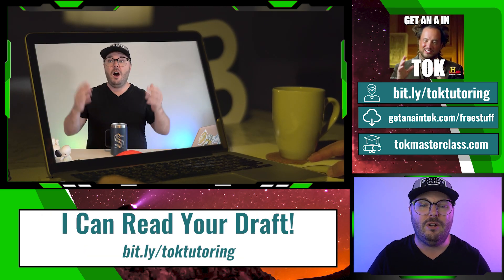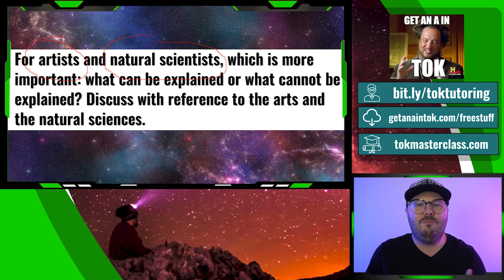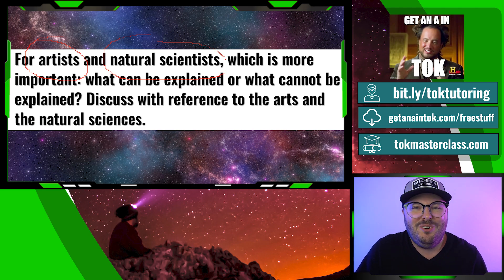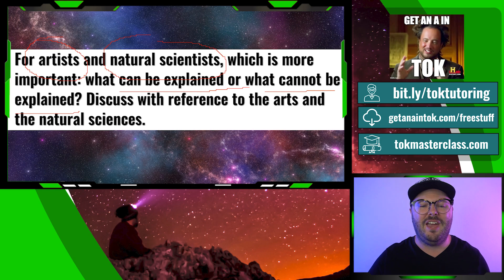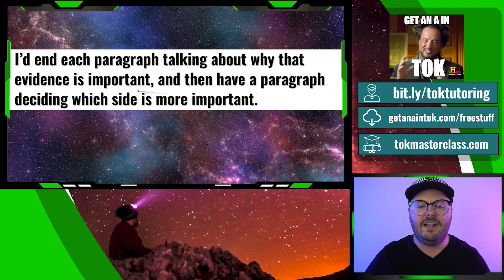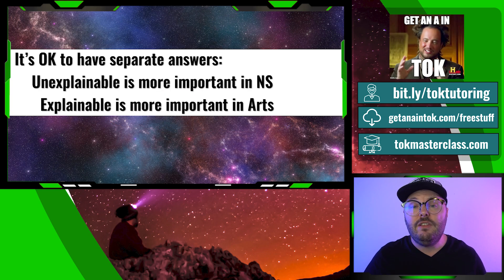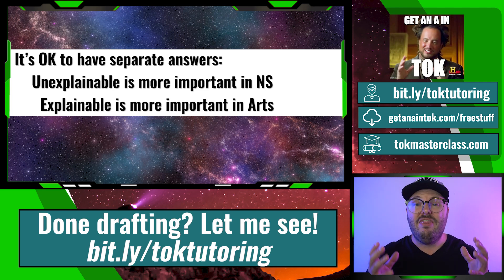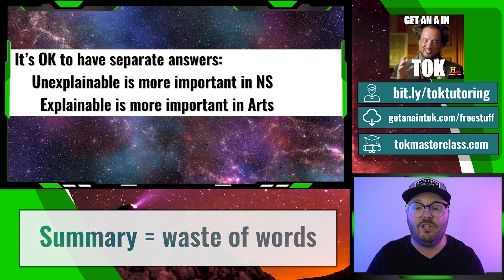TOK Essay Title #2 (UNEXPLAINED vs EXPLAINED) | Breakdown & Ideas [WITH FREE STUFF] May 2023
I can help you with Theory of Knowledge prompt #2! This TOK prompt is one of the best in the International Baccalaureate's required essay titles this year. It is: For artists and natural scientists, which is more important: what can be explained or what cannot be explained? Discuss with reference to the arts and the natural sciences.

CHECK OUT TOK MASTERCLASS!
It's a fully online on-demand TOK Class that won't put you to sleep!

TIMESTAMPS
0:00 Welcome to Get an A in TOK
0:48 TOK Essay Title #2 Breakdown!
2:59 How to Organize the TOK Essay Prompt #2
4:27 Natural Sciences Evidence for TOK Essay Title #2
7:31 How the LHC Connects to the Prompt
9:59 The Arts Evidence for TOK Essay Title #2
15:13 How Guernica Connects to the Prompt